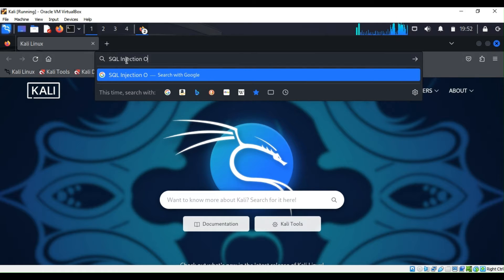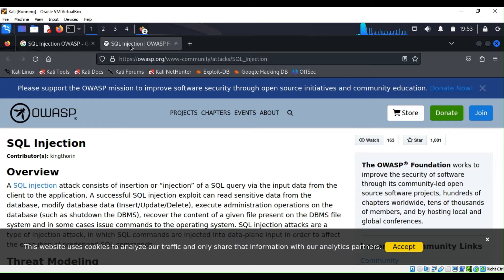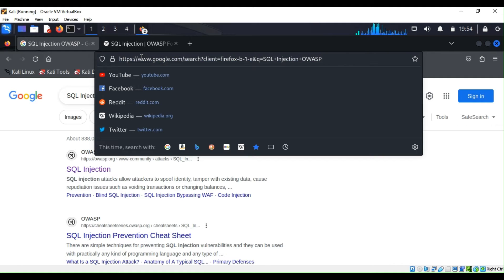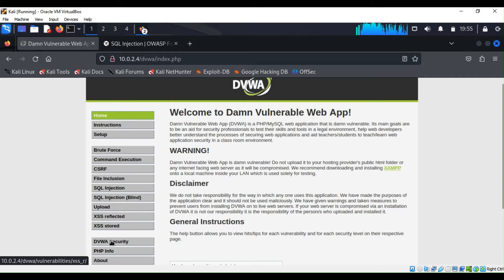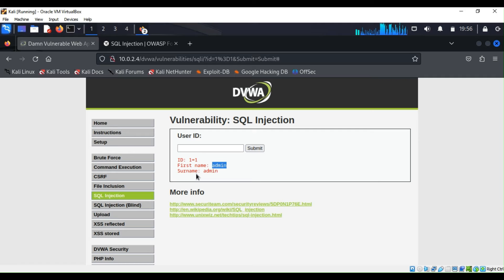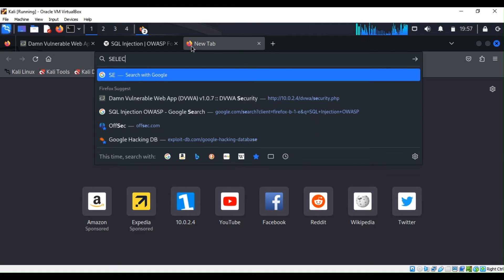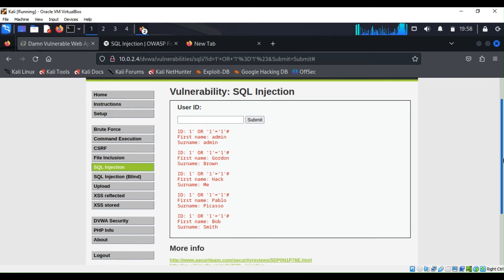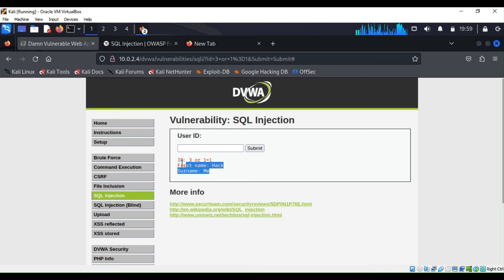What is SQL injection: DVWA Exploits with Kali Linux & Metasploitable | Web Security Tutorial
In this comprehensive tutorial, we delve into the fascinating world of SQL injection attacks. Follow along as we explore the vulnerabilities in DVWA, a purposely vulnerable web app, using Kali Linux and Metasploitable. Learn how to identify and exploit SQL injection vulnerabilities, and discover effective mitigation techniques. Whether you’re a beginner or an experienced pentester, this video has something for everyone!

0:00 – Introduction to SQL Injection
0:39 – What is SQL injection?
1:39 – What is a blind SQL injection?
2:45 – Hands-on SQL injection
03:30 – How to set up DVWA for testing?
05:00 – SQL injection scenario
6:35 – See all users in a database DVWA SQL injection
9:23 – How to prevent SQL injection?
10:48 – Conclusion of SQL injection, DVWA

👍 If you find this exploration fascinating, don't forget to hit the like button, subscribe @thatcyberguyofficial for more tech insights, and share with your fellow tech enthusiasts to stay up to date with our latest videos. Let's build a safer and more resilient connected world together!